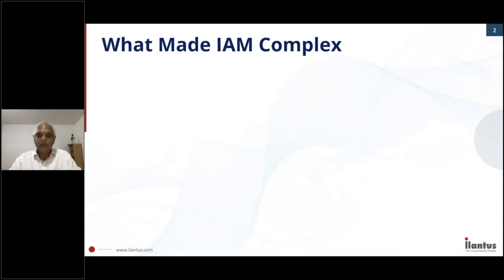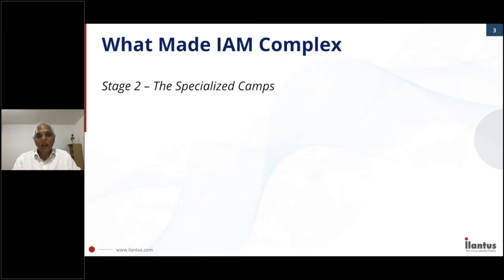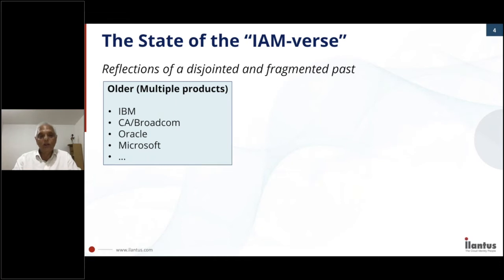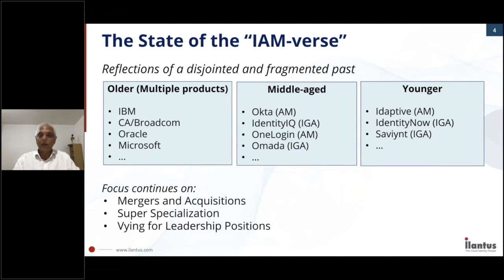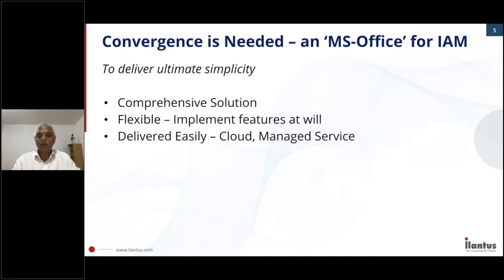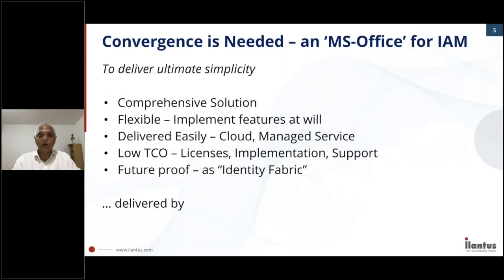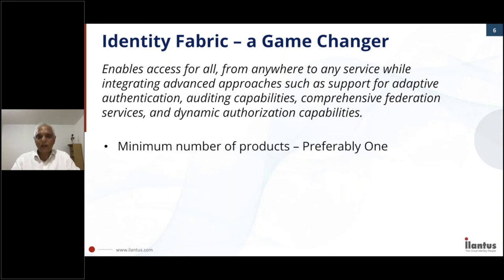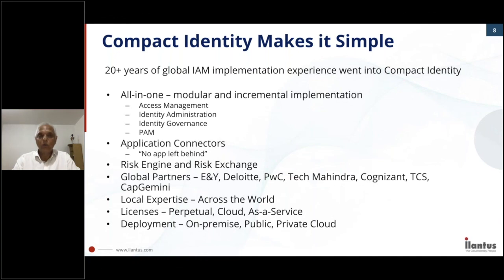Ilantus Webinar | How to Make IAM Simple | IDM Europe 2020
Ilantus CEO, Binod Singh's talk on "IAM - How to make it simple" at the IDM Europe Virtual conference on 15th September 2020, organised by WhiteHall Media.

Digital Identities are at the heart of Digital Transformation, which fail without the ability to unify identities and manage the access of everyone to every digital service effectively.

Therefore an underlying “Identity Fabric” is now a core IT Security foundational layer. IdentityManagement is no longer just another application – it is an essential infrastructure component.

Watch the video to learn we make IAM simple, regardless of the industry vertical or size of the organization.

About Ilantus Technologies

Ilantus Technologies, a leader in the Identity and Access Management domain is backed by over two decades of extensive experience and deep domain insight gained from thousands of best-in-class, cloud-based IAM implementations for some of the biggest brands in the world including Fortune 500 companies. Headquartered in Schaumburg, Illinois, with offices all over the world, Ilantus is recognized by leading industry analysts (such as Gartner and KuppingerCole) for comprehensive and innovative flagship solutions, Compact Identity and Xpress Password. Our solutions have customer perspective as top priority. Hence, our offerings are known for unique features and ease of use, driving superior ROI, and exceptional user adoption rates.

Our Converged IAM solution Compact Identity is one of a kind in the market. It is simple, innovative, and meets all the IAM demands. Xpress Password is our enterprise Password Management solution that ensures passwords are never a point of concern, reduces helpdesk dependencies greatly, and makes your employees self-sufficient with their password needs. Our offerings are uniquely positioned for the midmarket and cater to the needs of various industry verticals.